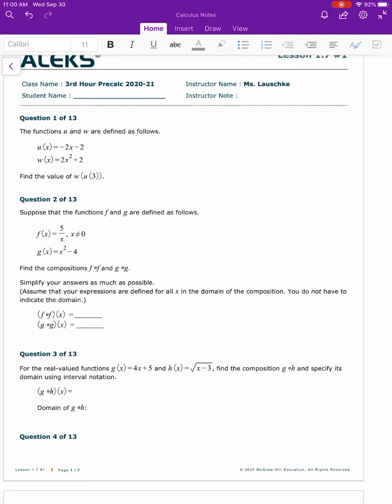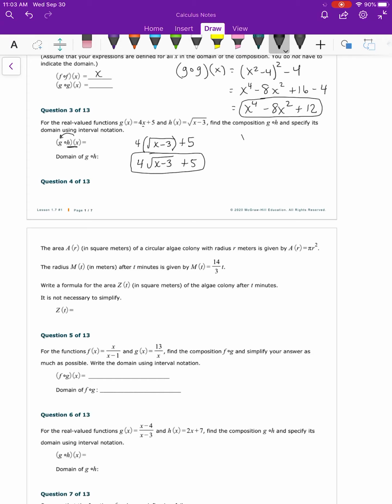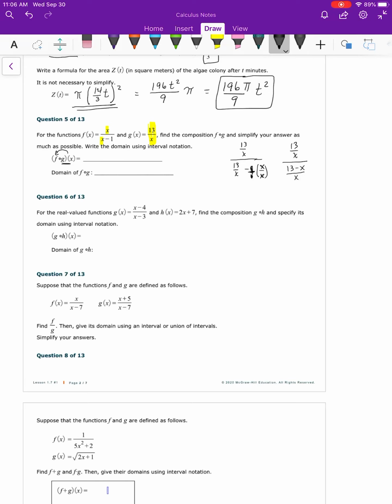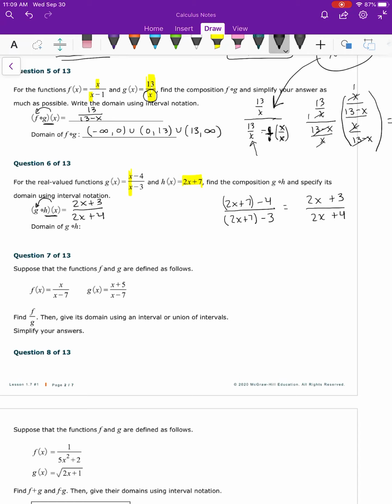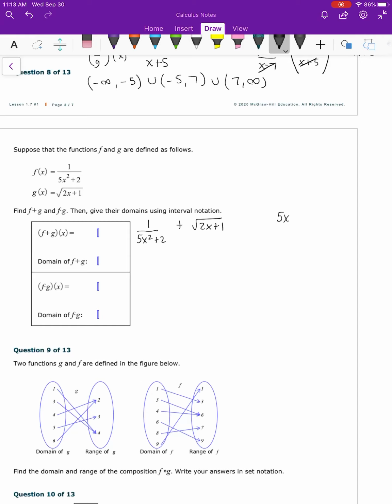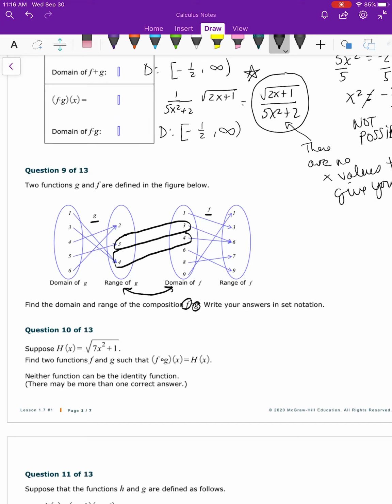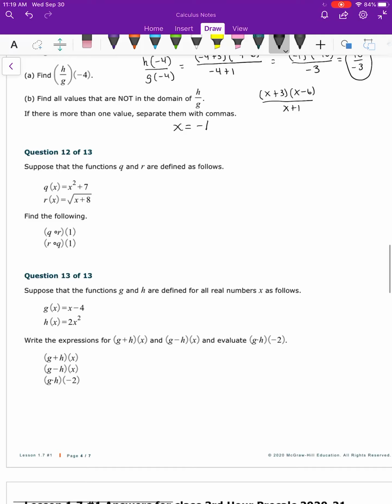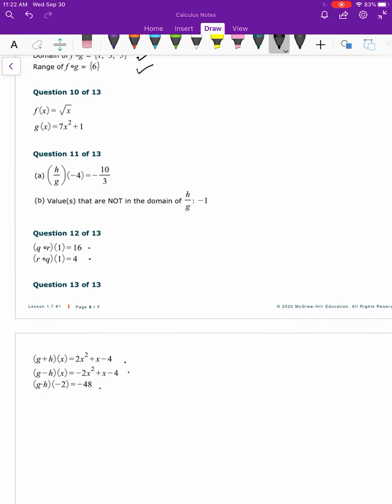Aleks 1.7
Mrs. Lauschke is working through the 1.7 Aleks problems.